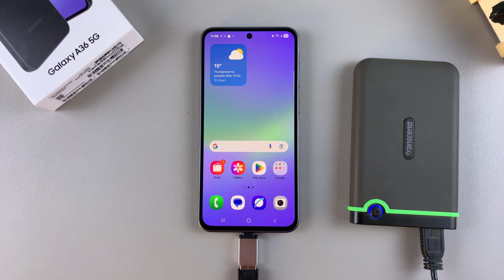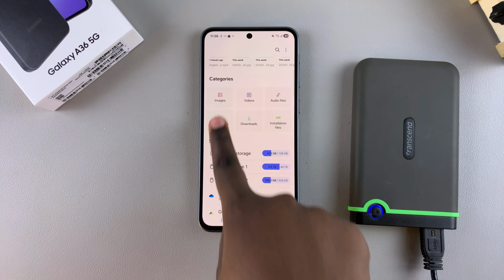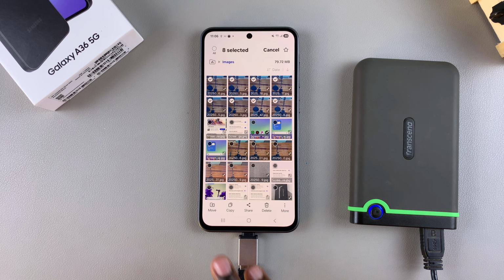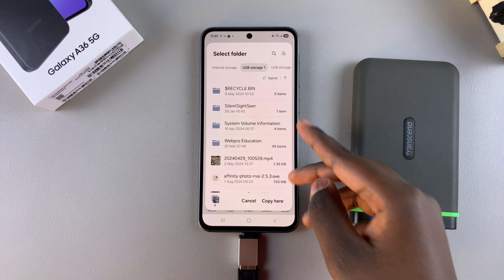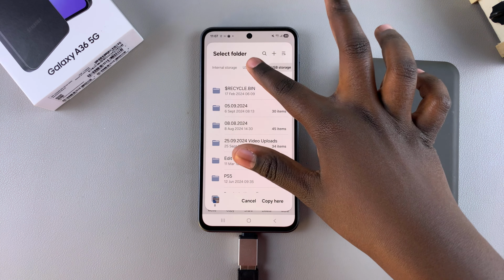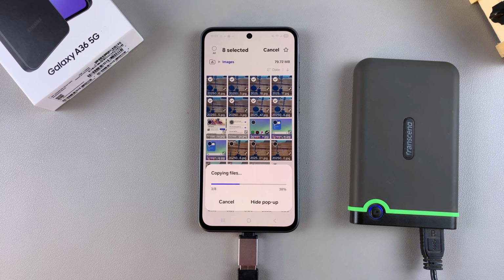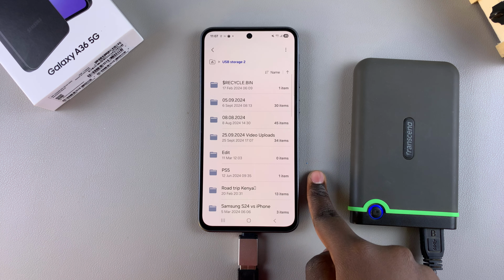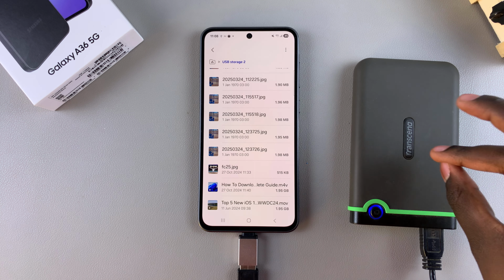How To Transfer Files From Samsung Galaxy A36 To External Hard Disk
Our step-by-step guide on how to transfer files from your Samsung Galaxy A36 to an external hard disk. Safely connect your phone to an external drive to back up photos, videos, documents, or other data.

Anker USB C Hub, 555 USB-C Hub (8-in-1)

How To Transfer Files From Samsung Galaxy A36 5G To External Hard Disk:
How To Copy Files From Samsung Galaxy A36 To External Hard Disk:
How To Copy Files From Samsung Galaxy A36 5G To External Hard Disk:
How To Move Files From Samsung Galaxy A36 To External Hard Disk:
How To Move Files From Samsung Galaxy A36 5G To External Hard Disk:

Step 1: Connect a USB-C OTG adapter or USB-C hub (link above) to your Samsung Galaxy A36. This is if you have an external hard drive with the traditional USB cable.

Step 2: Plug in the external hard disk to the OTG adapter or USB-C hub. Your phone should automatically detect the external drive in the notifications panel.

Step 3: Navigate to the My Files app. Browse to the folder containing the files you wish to transfer, whether they’re images, documents, or videos.

Step 4: Long-press the files or folders you want to move. Select multiple items by tapping on each. Choose the “Copy” or “Move” option from the menu.

“Copy” will leave the files on your phone as well, while “Move” will remove them once the transfer is complete.

Step 5: Go to the 'Storage' section in your file manager and select your external hard drive. Navigate to the desired folder on your external hard disk and select “Copy Here” or "Move Here" to start the transfer process.

Depending on the file size and number of files, the transfer process may take some time.

Step 6: Once the transfer is complete, it’s crucial to safely eject the external hard disk to avoid data corruption. Tap on the hard disk in the My Files app to open the contents and tap on the three dots in the top-right corner. Select the "Unmount" option.

You can also swipe down to reveal the notifications panel, where you'll see the "USB Storage Added" notification. Tap on the drop-down arrow next to it, and select "Unmount" from the options.

Step 7: Unplug the OTG adapter and external hard drive.

Cell Phone Tripod Adapter